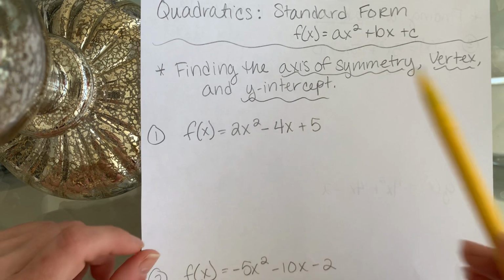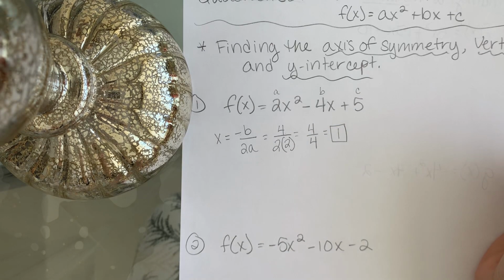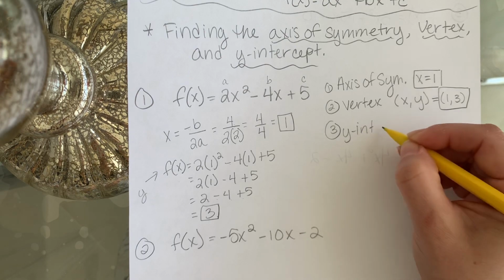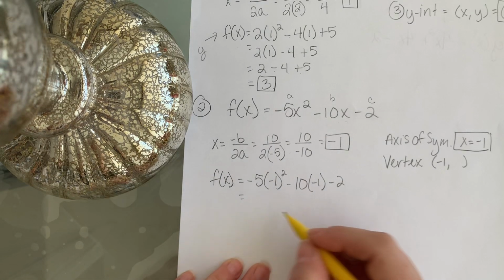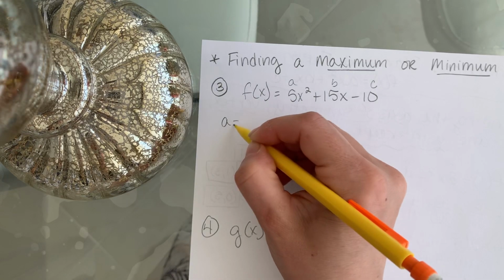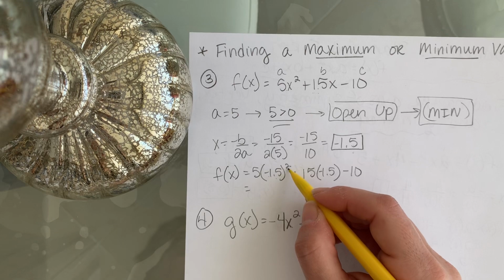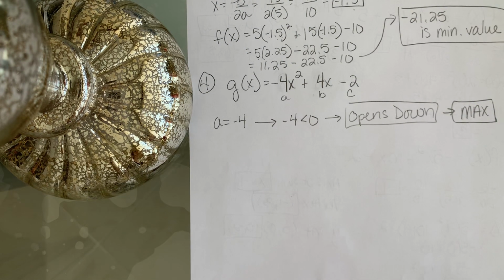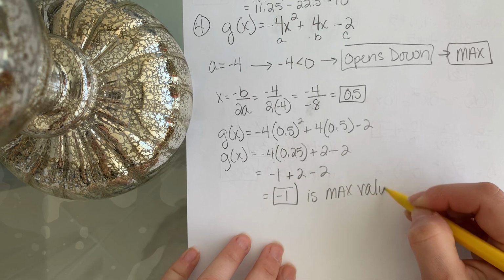Quadratics: standard form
Finding axis of symmetry, vertex, and y-intercept